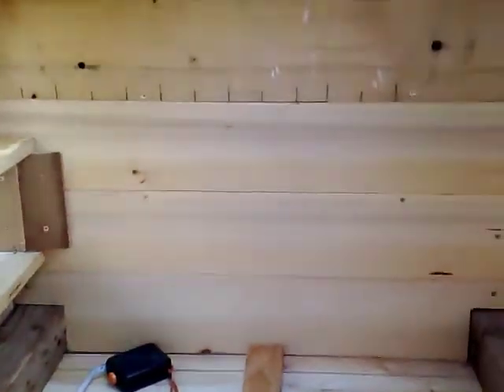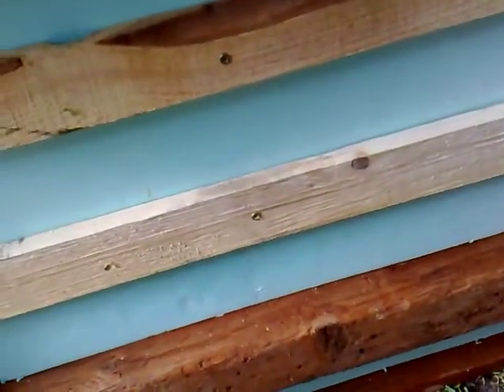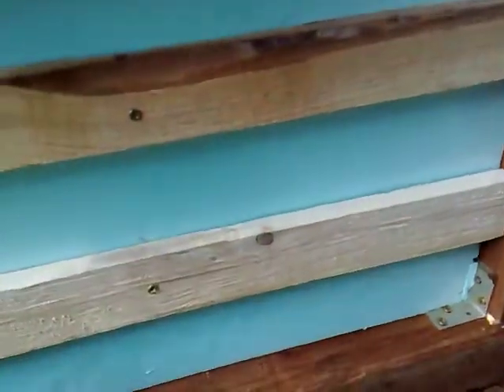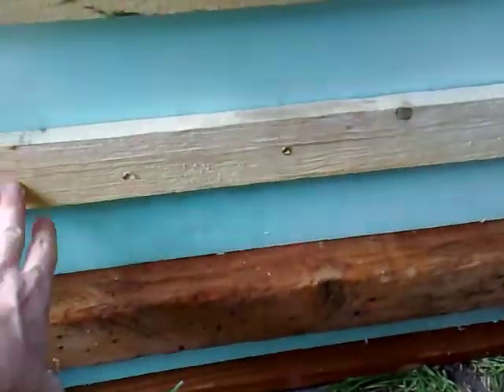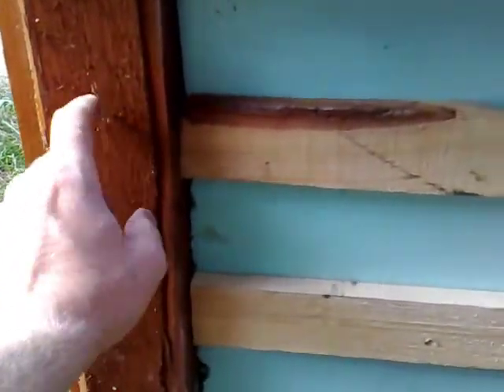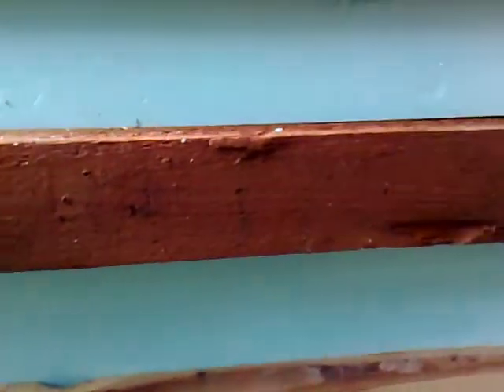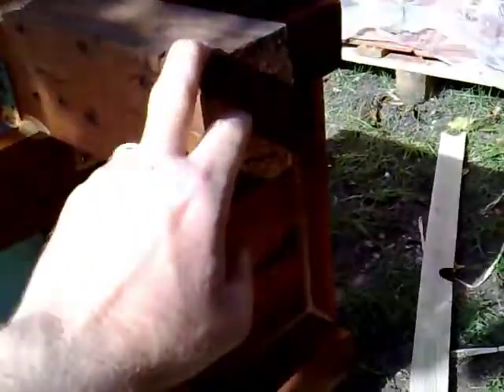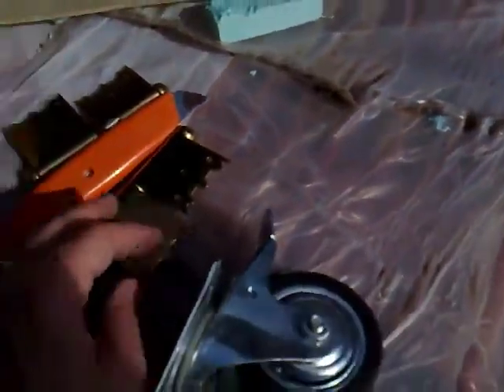Building a cat house - part 5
Part five of a video series where I describe how I built a cat house for our two kittens.

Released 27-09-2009